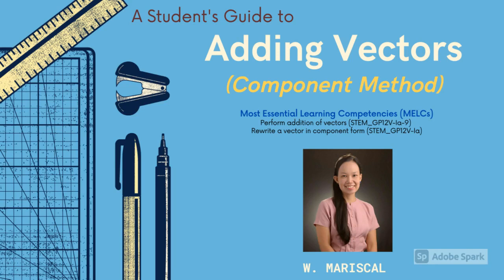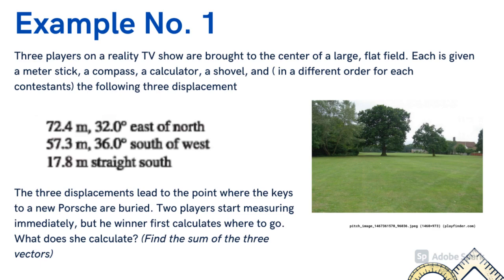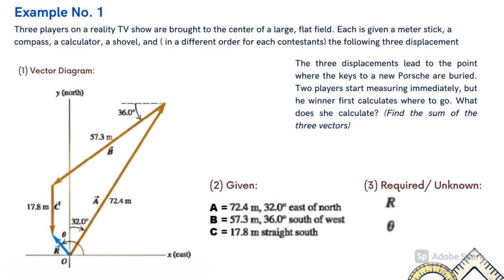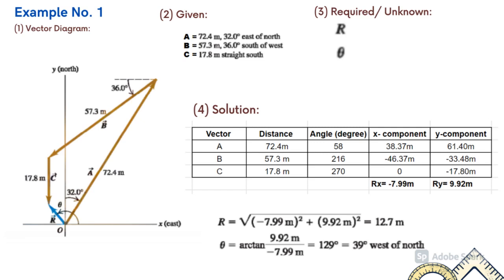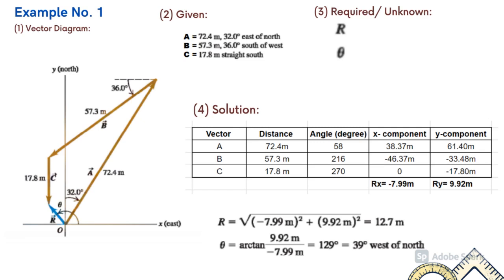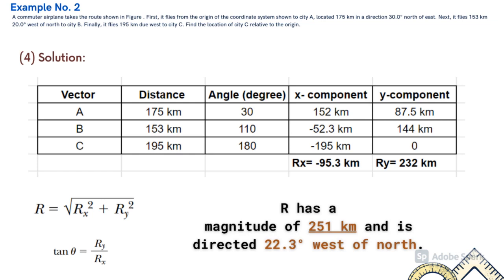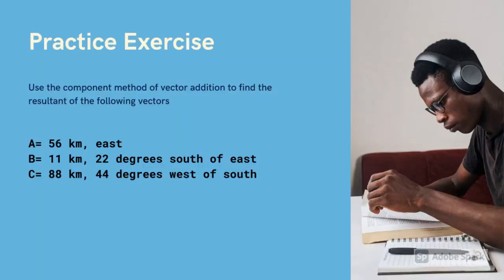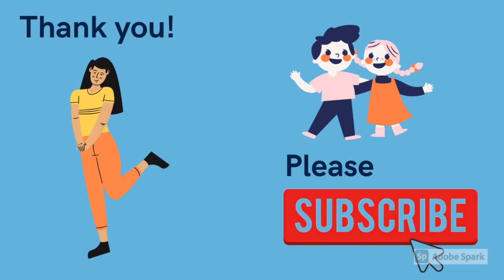How to Add 3 or More Vectors- (Part II )- Grade 12 Physics -STEM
How to Add 3 or More Vectors Using Component Method- Grade 12 Physics STEM Students -magnitude of a vector Physics vectorAddition seniorhighschool science resultant resultantvector STEM PHYSICS